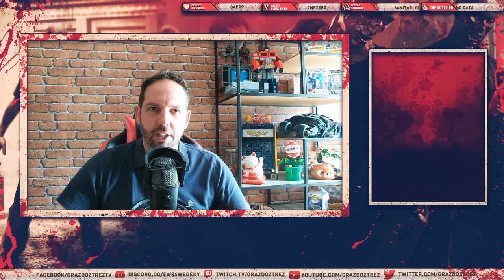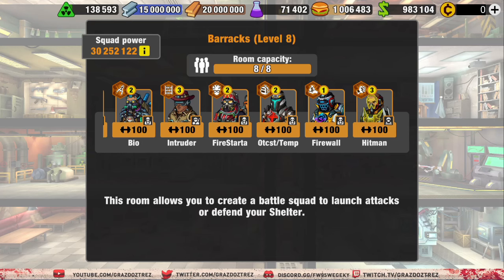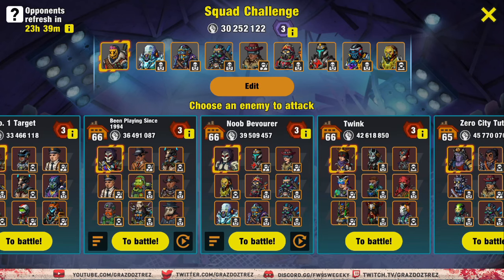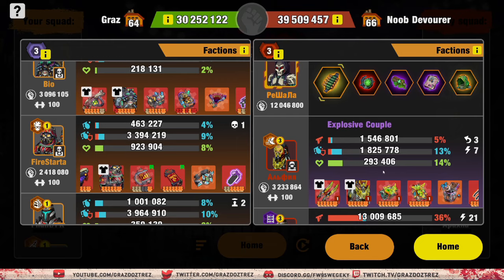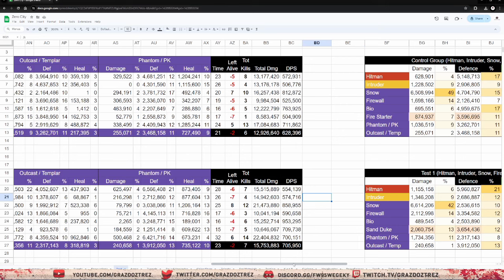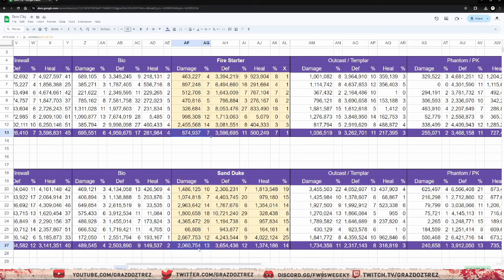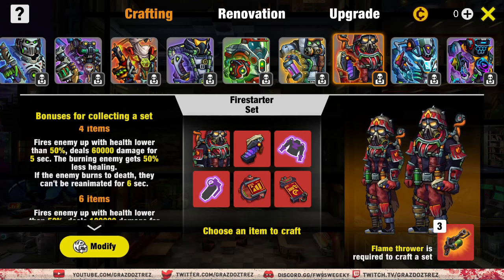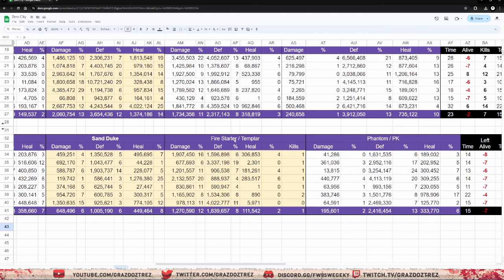Zero City Sand Duke (Review & Test)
In this video I am giving a quick overview of the Sand Duke set and testing the unit vs Fire Starter:

TIMESTAMPS
00:00 Intro
00:20 Sand Duke
01:01 My Squad & Officer
01:20 Squad Challenge
02:11 Test 1
04:11 Test 2
06:22 Test 3
07:40 Conclusions
08:30 Outro